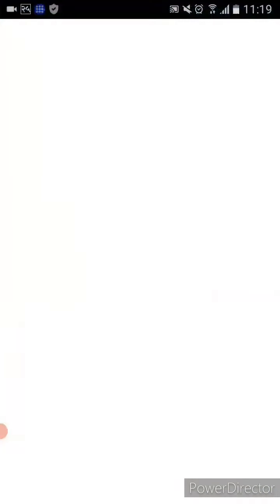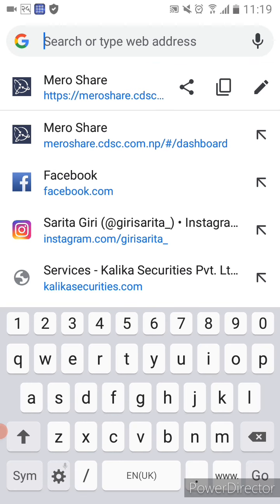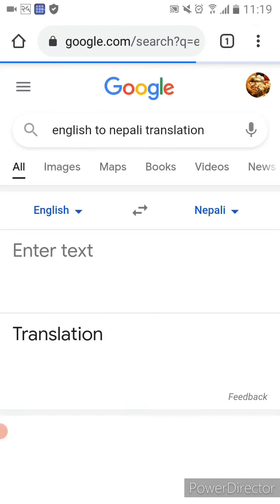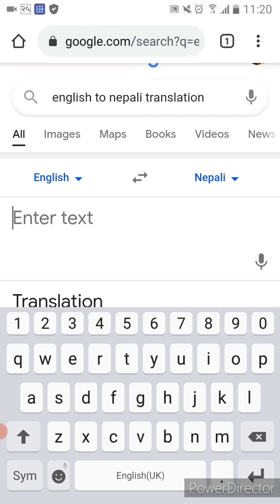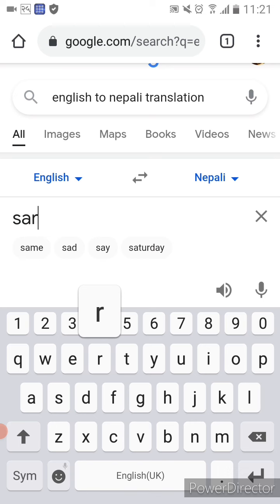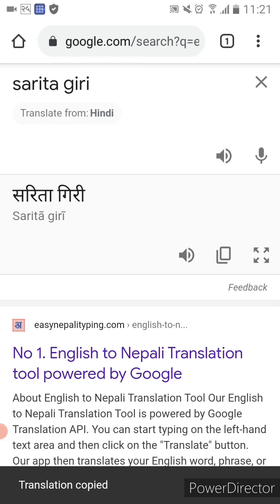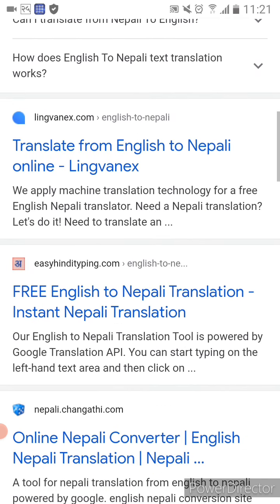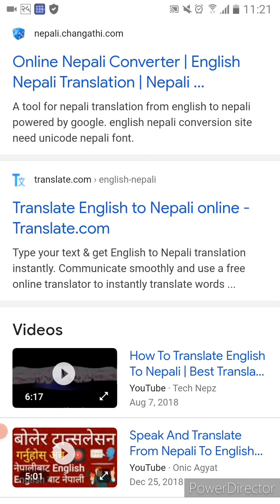7 February 2021 अंग्रेजी भाषा नेपाली भाषामा कसरी अनुवाद गर्न Yesari Garnus easly